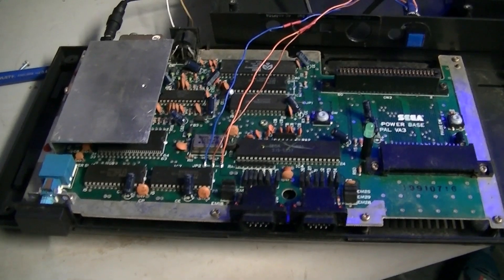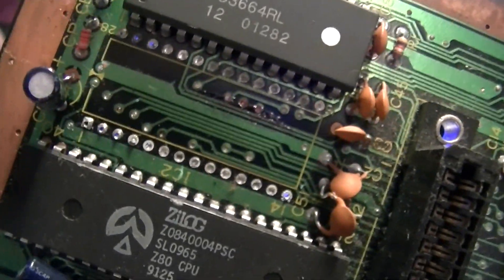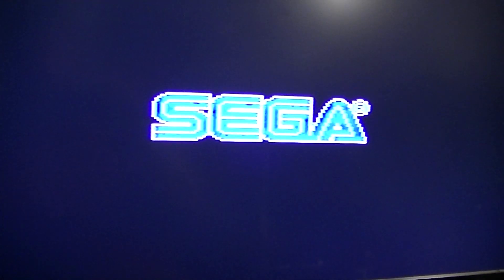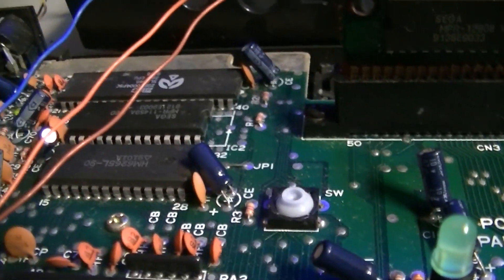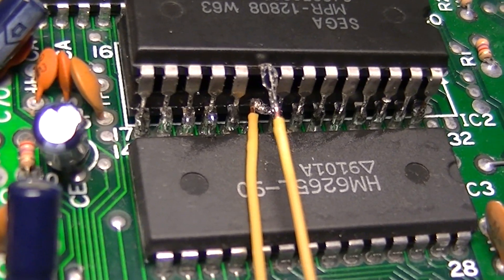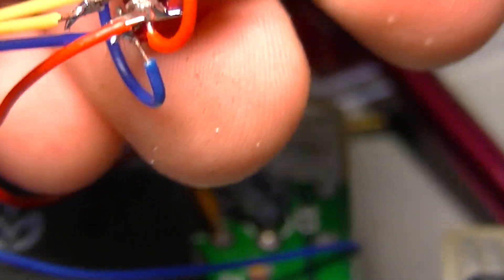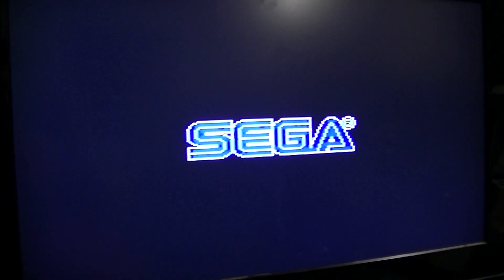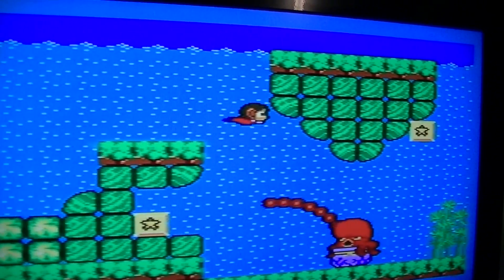[retro swim] - Episode 20 - Master System BIOS Mod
I extracted the BIOS from a dead Master System II and installed it into a Master System I, so that I may once again play Alex Kidd in Miracle World!